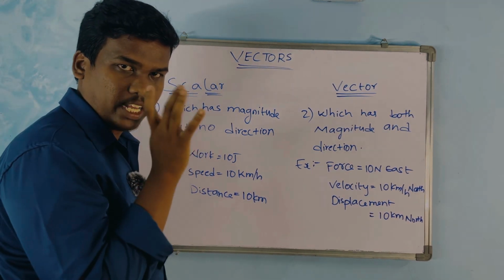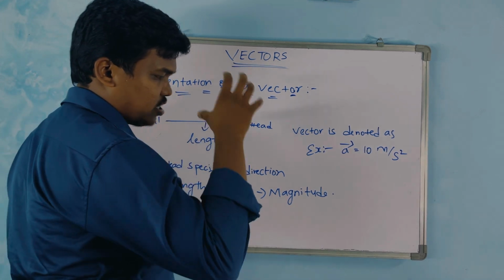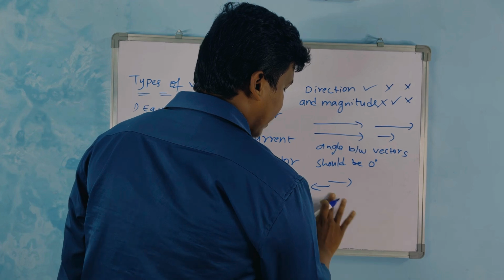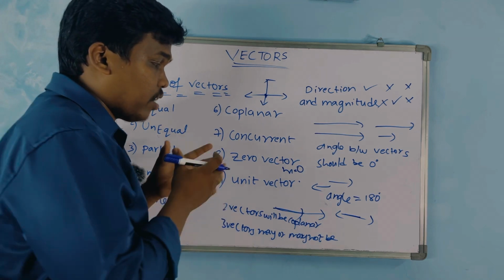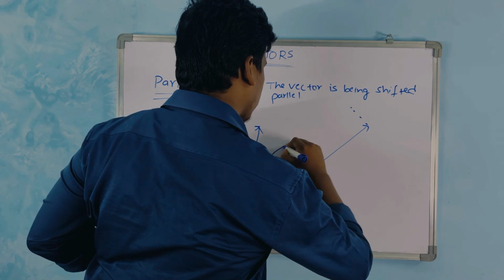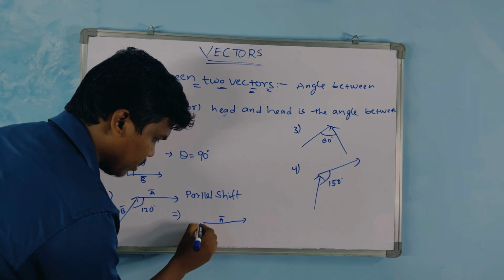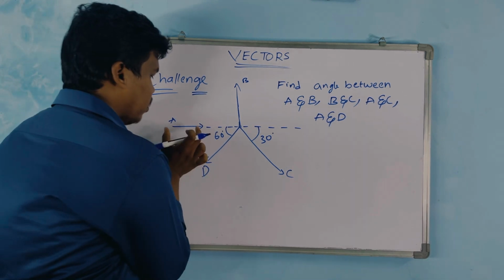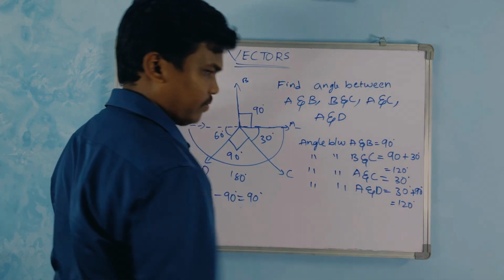VECTORS | PHYSICS | MADE EASY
11th Physics VECTORS
The video is all about introduction of vectors ..
Vectors are geometrical entities that have magnitude and direction. A vector can be represented by a line with an arrow pointing towards its direction and its length represents the magnitude of the vector. Therefore, vectors are represented by arrows, they have initial points and terminal points. The concept of vectors was evolved over a period of 200 years. Vectors are used to represent physical quantities such as displacement, velocity, acceleration, etc.
A vector is a Latin word that means carrier. Vectors carry a point A to point B. The length of the line between the two points A and B is called the magnitude of the vector and the direction of the displacement of point A to point B is called the direction of the vector AB. Vectors are also called Euclidean vectors or Spatial vectors. Vectors have many applications in maths, physics, engineering, and various other fields.